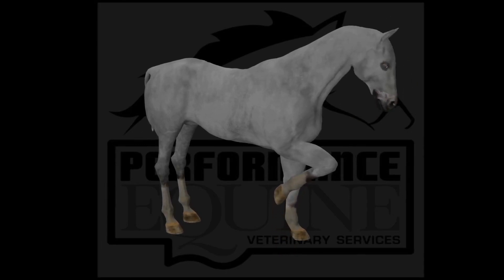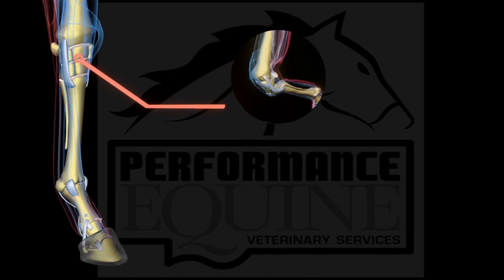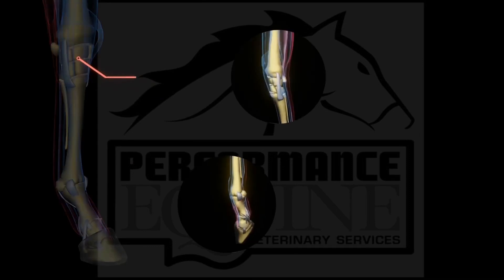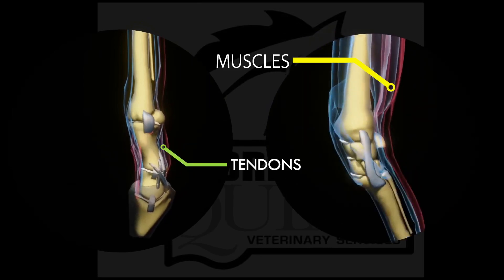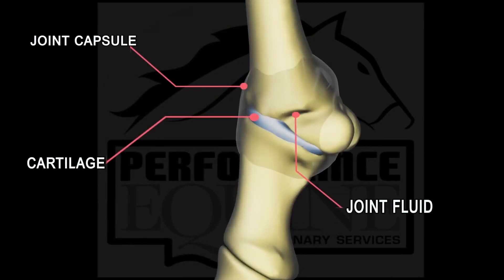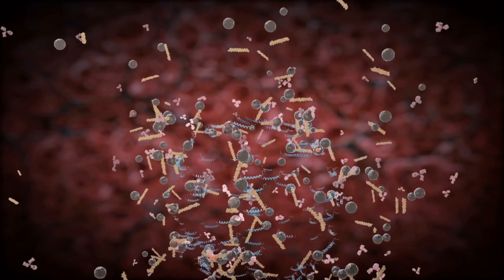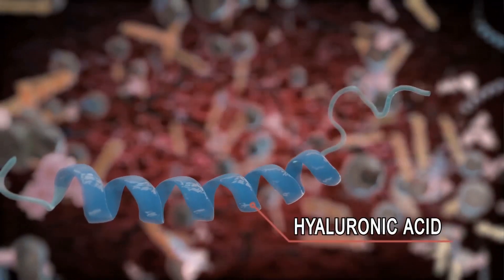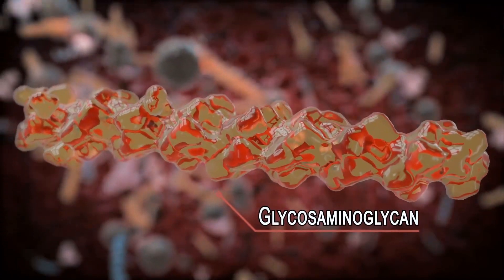Joint anatomy of the horse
In this video Dr Alberto Rullan from Performance Equine Veterinary Services explains how the joints of the horse work.